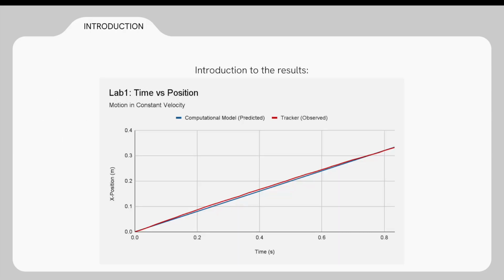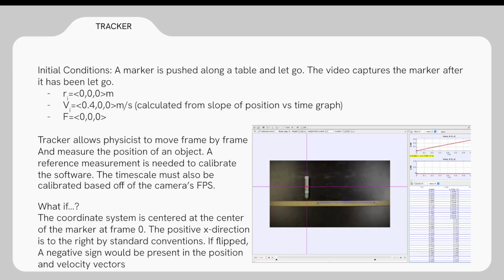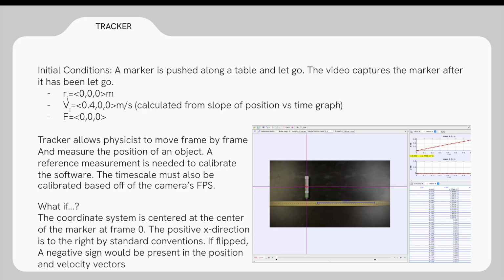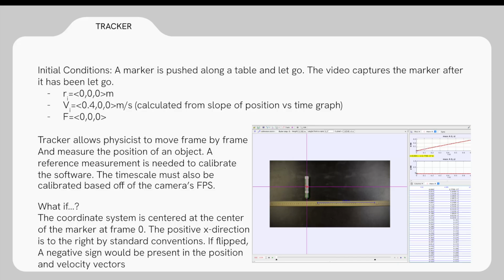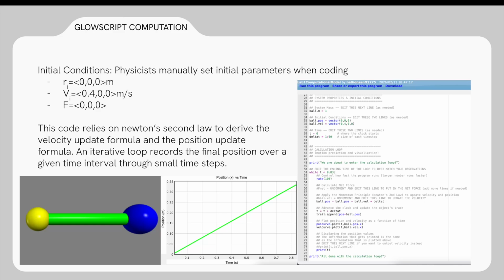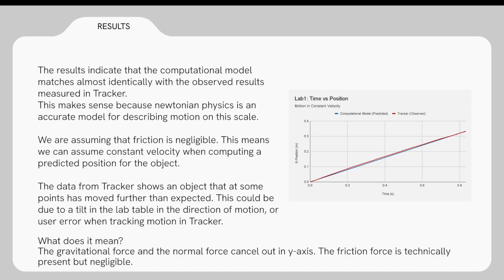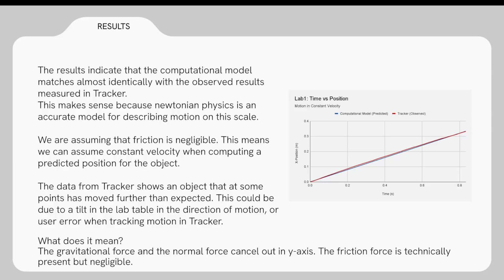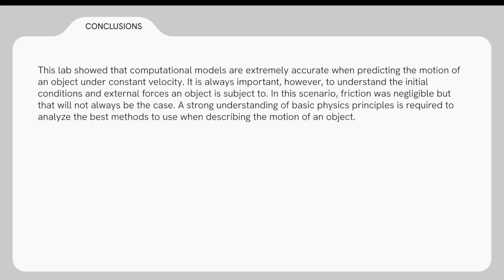Lab1: Motion in Constant Velocity